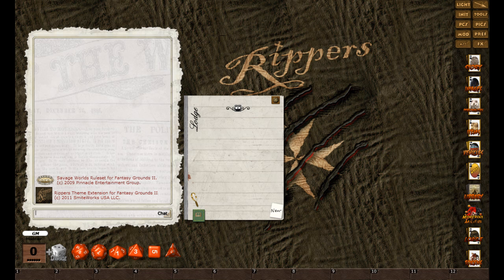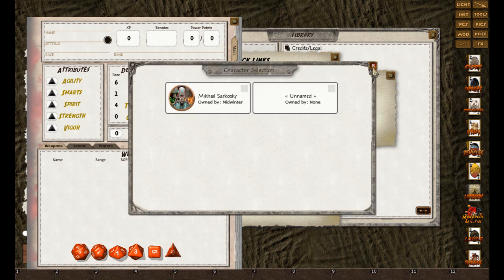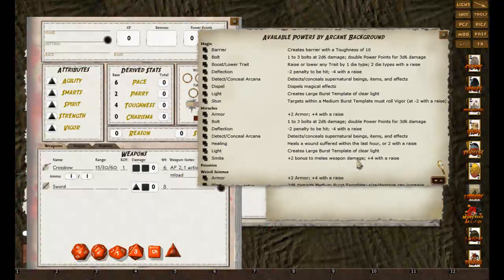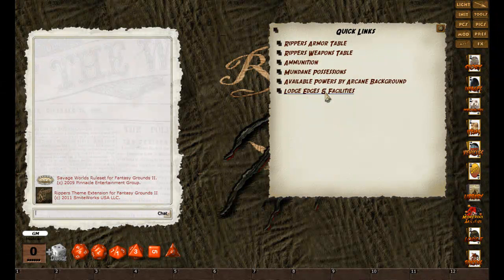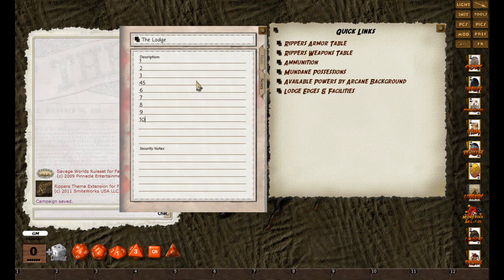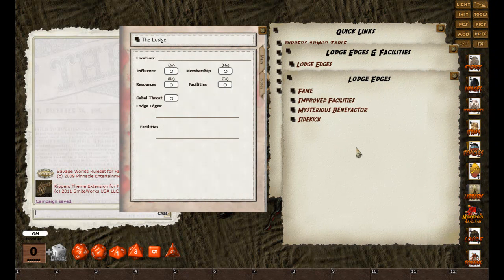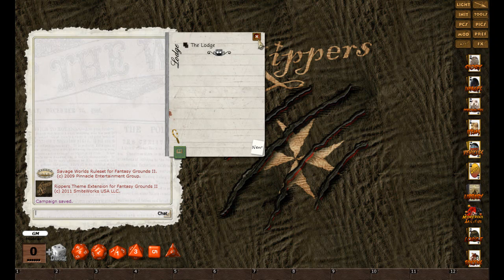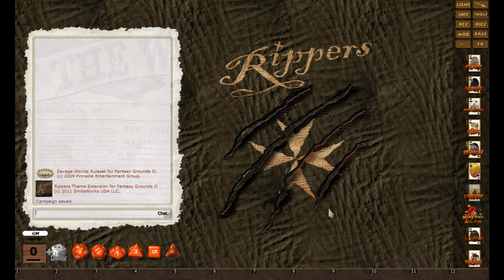Rippers - Fantasy Grounds II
Demonstration of the new Rippers extension for Fantasy Grounds II when playing Savage Worlds